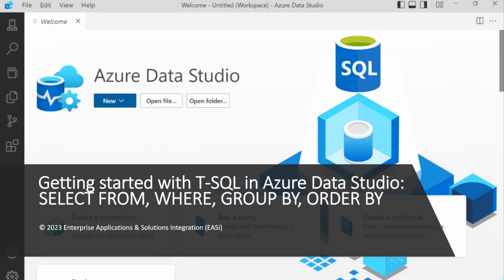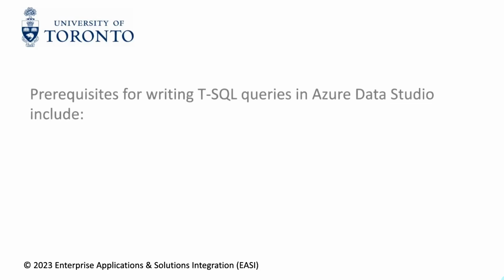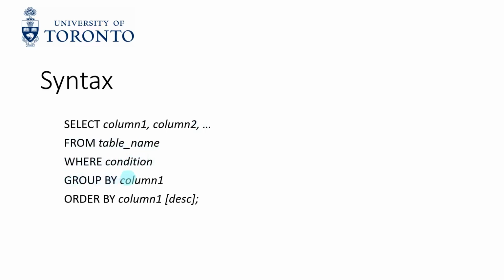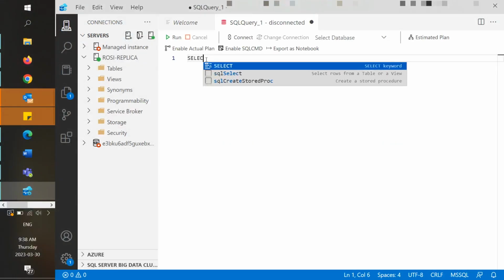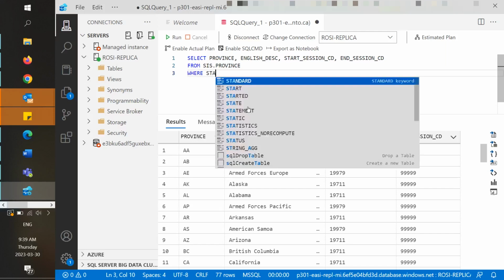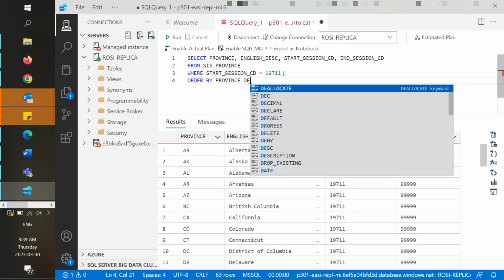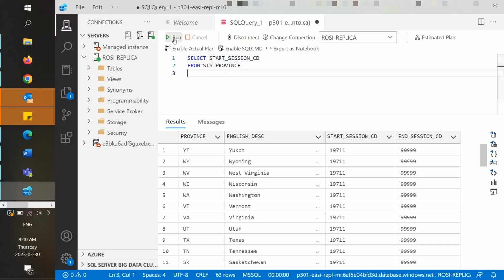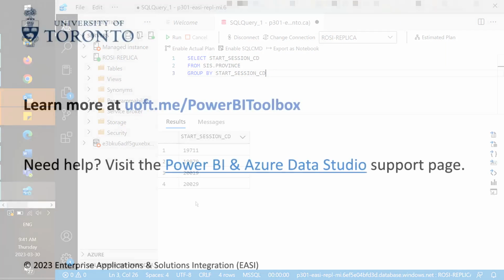Getting Started with SQL: SELECT FROM, WHERE, ORDER BY, GROUP BY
Users will begin by learning basic commands in SQL.